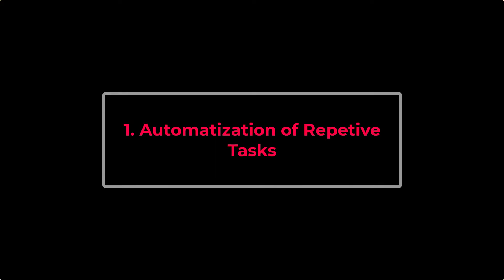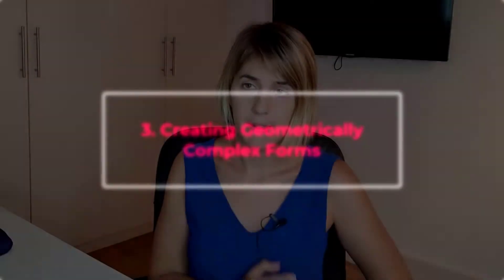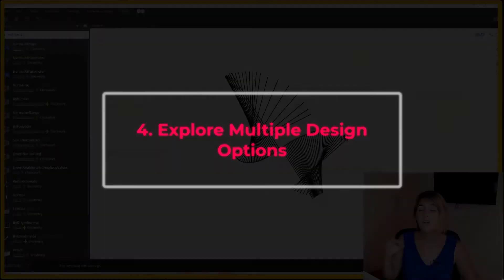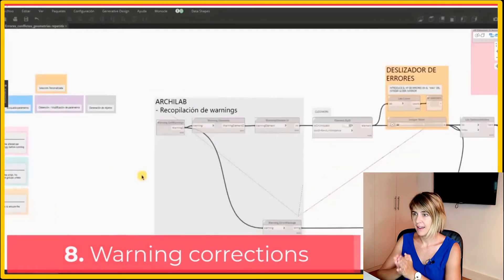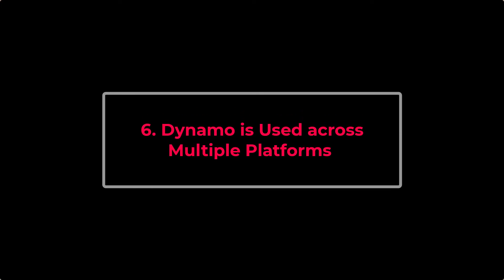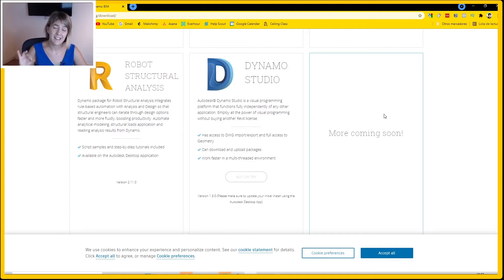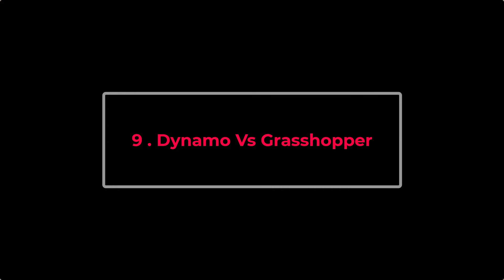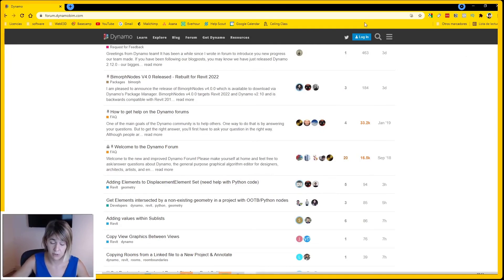🔴 What is DYNAMO in REVIT? Advantages and Benefits | Dynamo Revit Course #1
How can you benefit from using Dynamo? What are the advantages of using it? 🤔
In this video you will see the many possibilities of Dynamo for your projects.

00:00 What is dynamo?
01:08 Benefit 1: automatization of Repetitive Tasks
01:47 2. Complying with the legislation
02:59 3.Creating Geometrucally Complex Forms
04:57 4. Explore Multiple Design Options
05:25 5.Test Performance
07:20 6.using Dynamo Across multiple platforms
07:58 7.Adapt your Automatization to your specific niche and Project
09:21 8.Easier learning curve than other alternatives
10:28 9.Better adapted to Revit than Grasshopper
11:23 10.A Great community